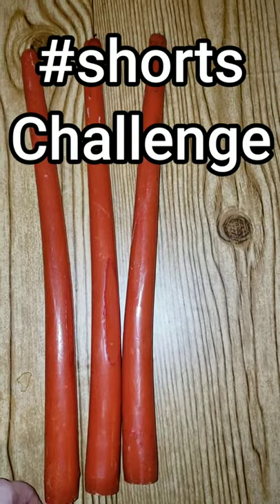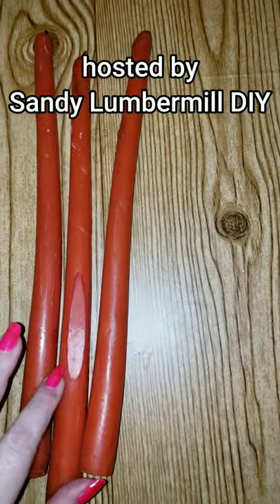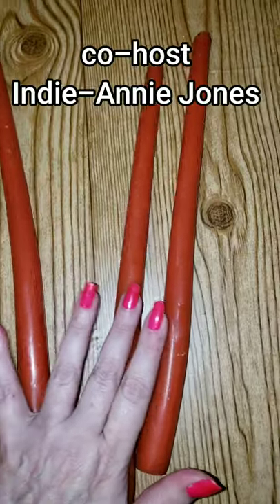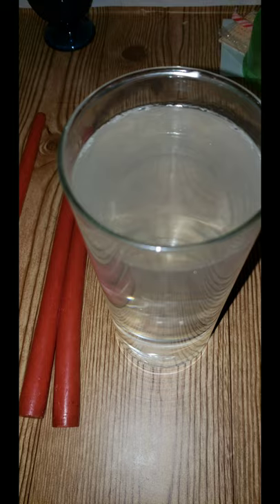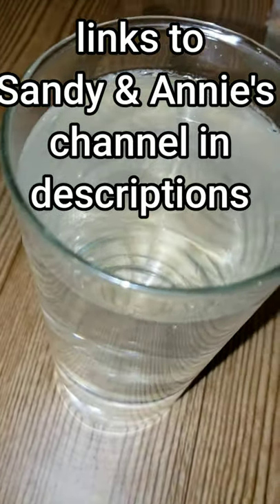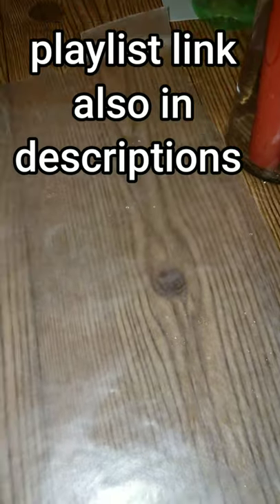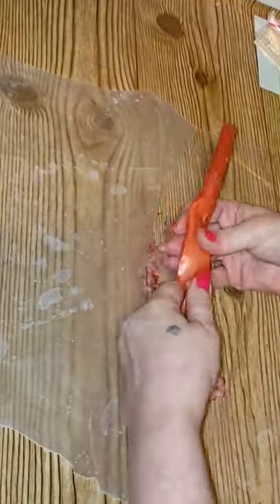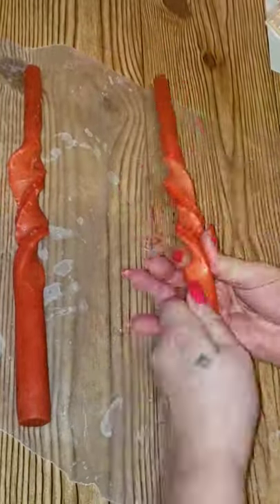How to make twisted candles// challenge hosted by Sandy Lumbermill DIY and Jones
Don't throw away those warped candles!  And don't overlook them in the thrift stores.  Try reshaping them.
This is my first time trying the Twisted candle project as seen on TikTok. All in all I think it turned out very well!  Next time I'll likely adjust the time to 10 minutes in hot water, so the candles are more malleable.

This video was part of a shorts challenge hosted by Sandy lumber mill DIY. Check out her channel here:

My name is Leah, and I'm a craft-a-holic that loves making treasures from trash and upcycling.
My channel features budget home decor ideas.
I'm a junkernecker---meaning I brake for roadside freebies and garage sales.
One mans trash can be another mans treasure. Try to see the potential in what would otherwise go into a landfill!
I also love thrift shops, clearance sales and of course Dollar Tree to feed my crafting and budget decor obsession.

LeahRoe8

Favorite app for thumbnails~PicCollage
Favorite apps for video editing ~Scoompa & Kinemaster